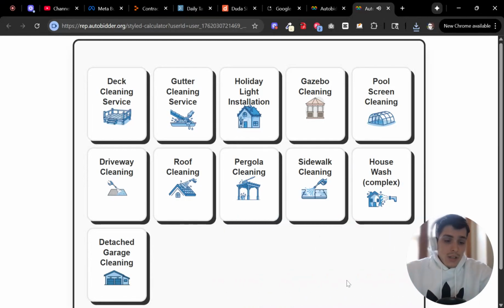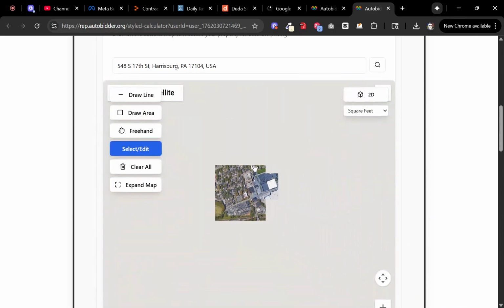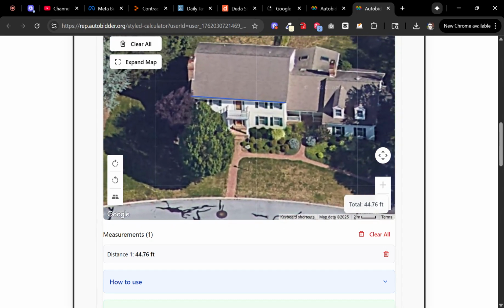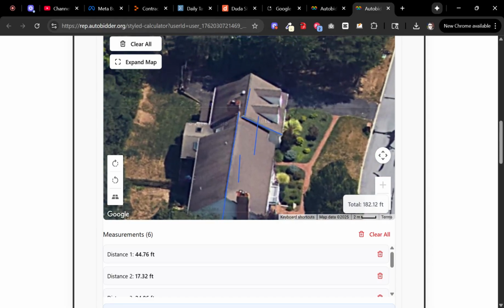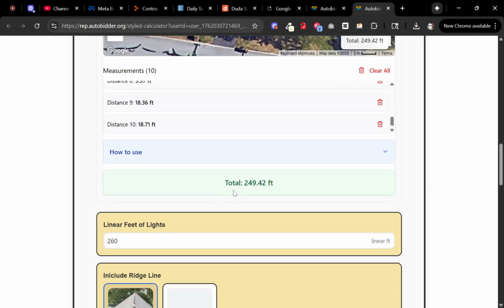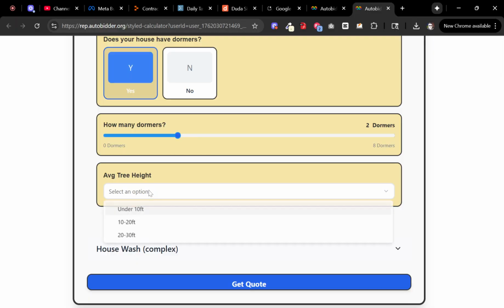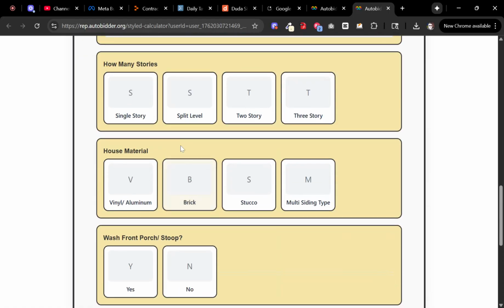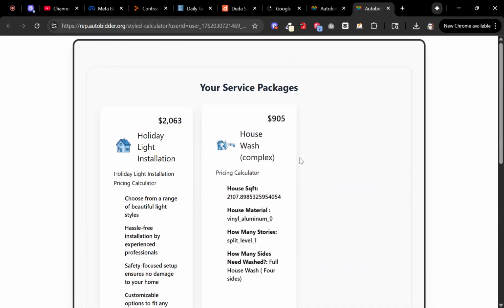Intro to Measure Map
In this video, we’ll walk you through how to use the MeasureMap tool inside Autobidder — the built-in feature that lets you and your customers measure properties directly from the map for holiday light installation, house washing, and more.

You’ll learn how to measure both linear footage (for rooflines, gutters, etc.) and square footage (for siding, driveways, patios, and more).
By the end, you’ll see exactly how to collect accurate data that leads to faster quotes, better pricing, and more booked jobs.

⏱️ Video Timestamps

0:01 – Introduction
Overview of the MeasureMap tool and how it helps you measure properties directly inside Autobidder.

0:31 – Setting Up the Autobidder Form
See how the MeasureMap option appears in your customer form and why it improves quote accuracy.

0:53 – Choosing a Property to Measure
Entering an address and selecting a home to test for this example.

1:18 – Measuring Linear Feet for Holiday Lights
How to use the “Draw Line” feature to trace rooflines, gutters, and trim.

2:10 – Using 3D View (Optional)
Learn when and how to use the 3D view to get better visual angles for roofline measurements.

3:17 – Pro Tip: Always Round Up
Why you should add an extra 10 feet to your total measurement for real-world accuracy.

3:43 – Measuring Driveways, Trees, and Bushes
Using MeasureMap for landscape lighting or decorative features around the home.

4:58 – Measuring Area for House Washing
Switching from line to area measurements for square footage estimates.

5:40 – Adjusting for Property Details
Adding material types, levels, porches, and more for more precise pricing logic.

6:33 – Wrapping Up
Recap of how MeasureMap improves speed, accuracy, and professionalism in your Autobidder quotes.

MeasureMap turns your Autobidder into an interactive estimating tool that:

Eliminates guesswork

Gives customers visual confidence

Generates accurate, instant pricing

No more manual site visits before quoting — everything happens right inside your form.